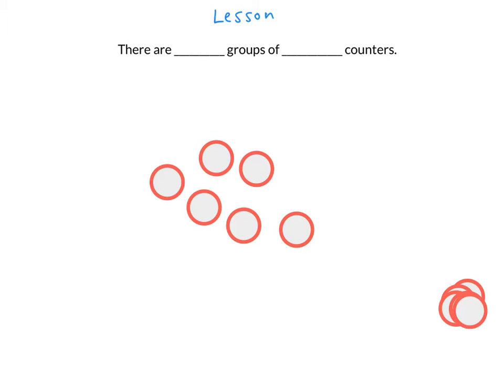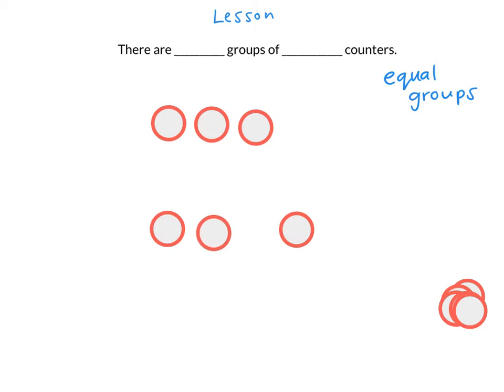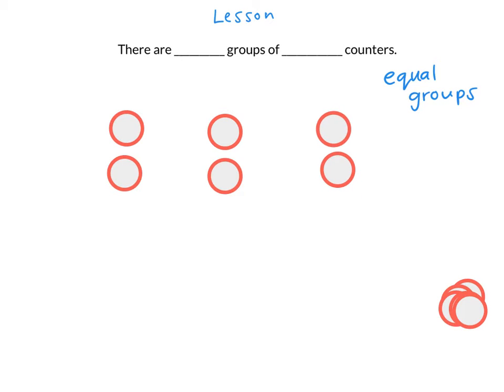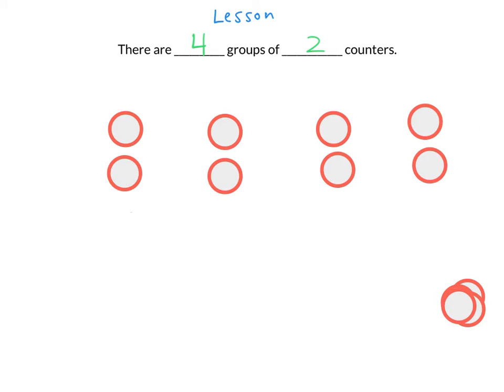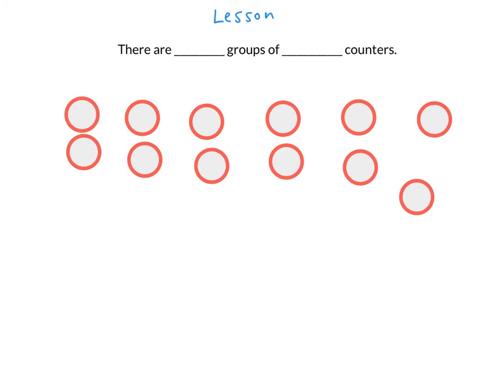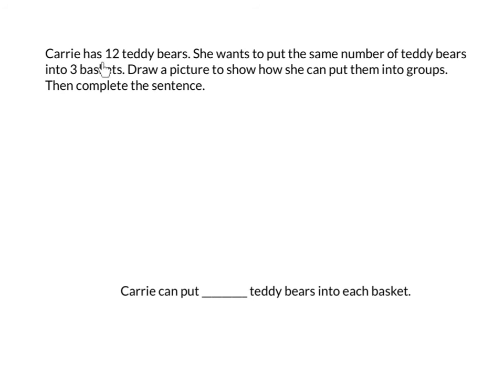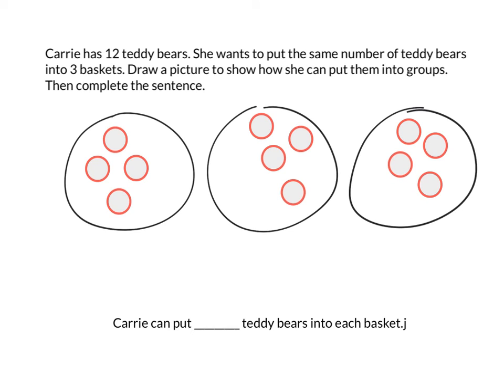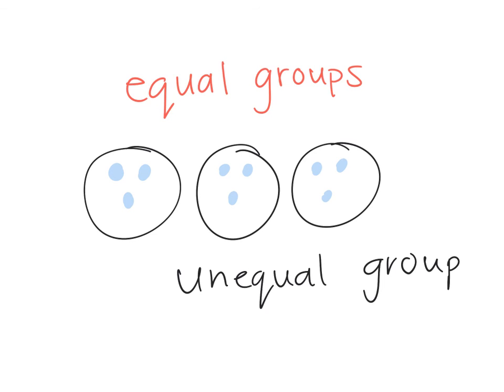mod 6 lesson 1